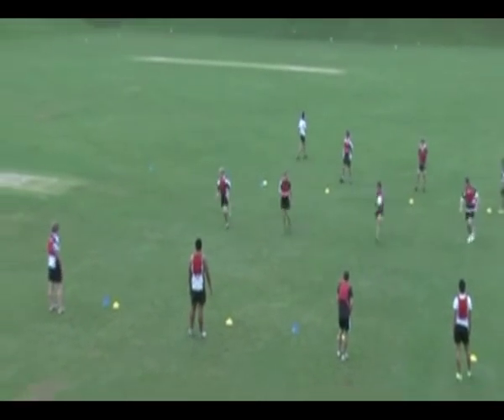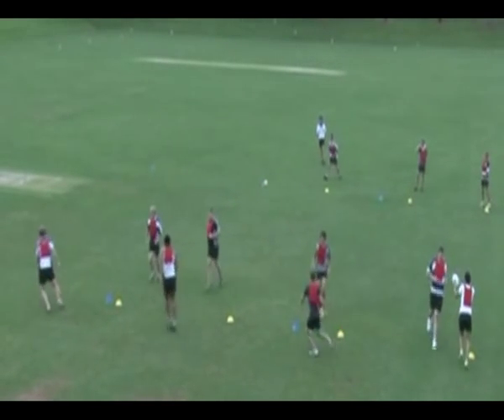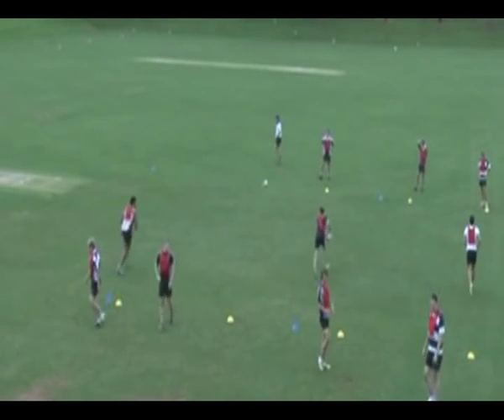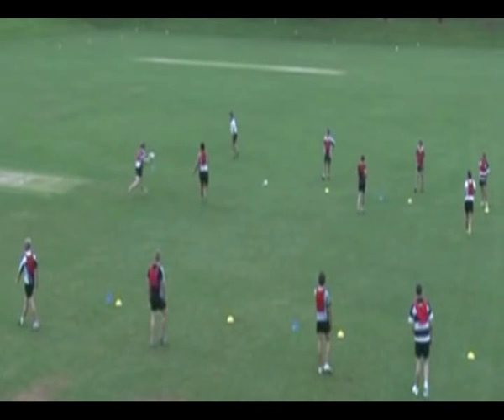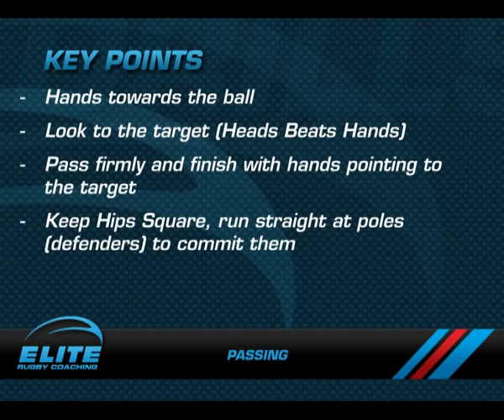Rugby Coaching Drills - Short and Long Passing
Short and Long Passing Drill